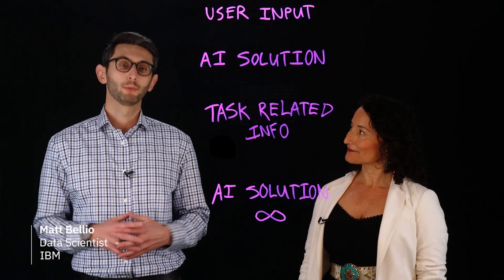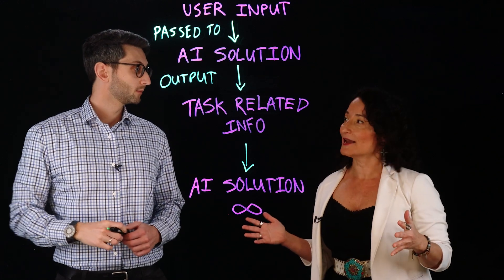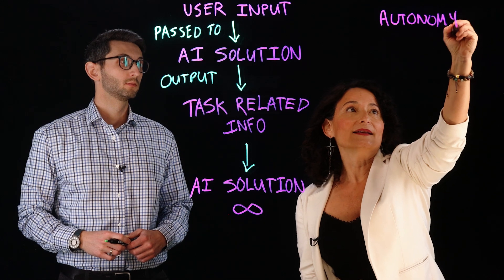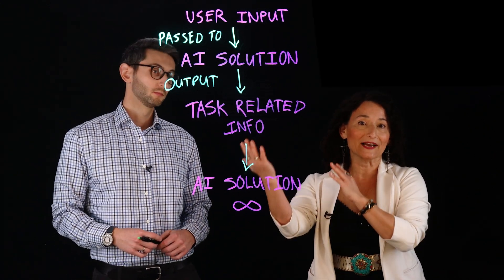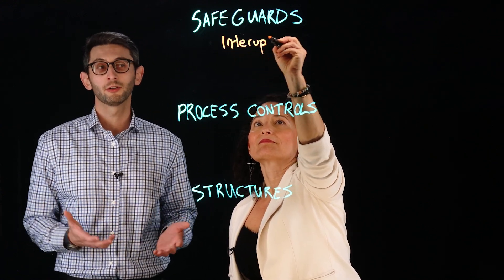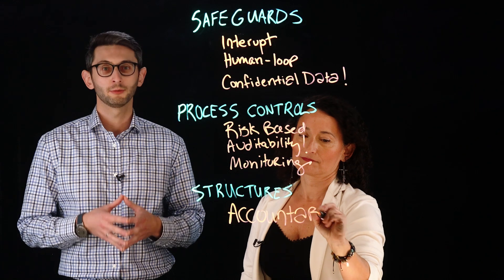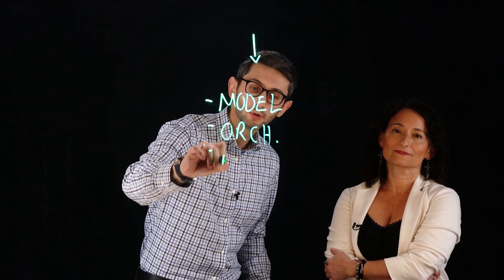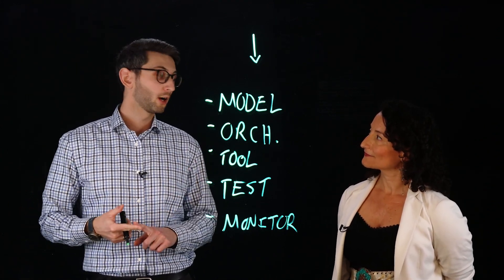Risks of Agentic AI: What You Need to Know About Autonomous AI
Ready to become a certified Architect on Cloud Pak for Data?

Learn more about Agentic AI here → [Topic Page on .com]

Agentic AI is transforming technology—but autonomy brings big risks 🤖. Phaedra Boinodiris & Matt Bellio explore risks like misinformation, security gaps, and decision-making errors, and share strategies for AI governance and responsible deployment 🚀. Learn how to navigate the future of autonomous AI!

AI news moves fast. Sign up for a monthly newsletter for AI updates from IBM